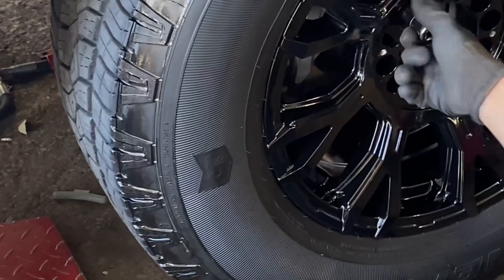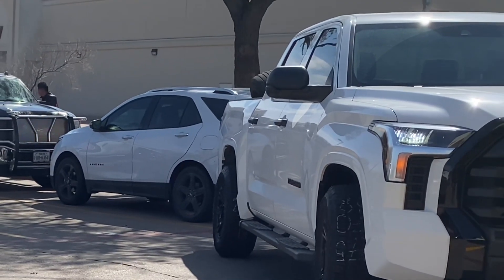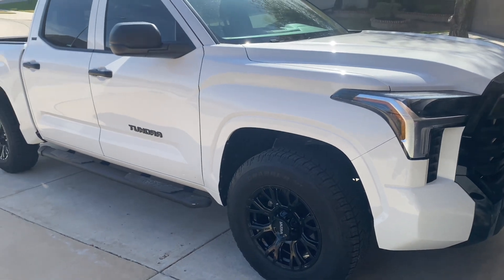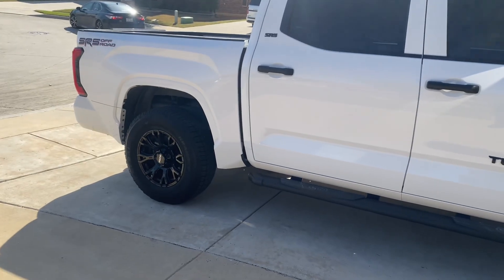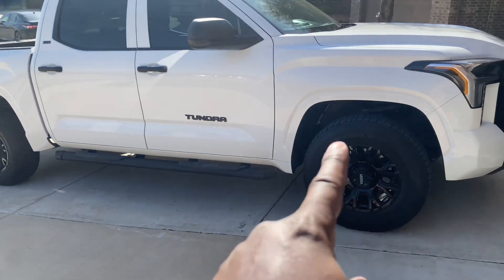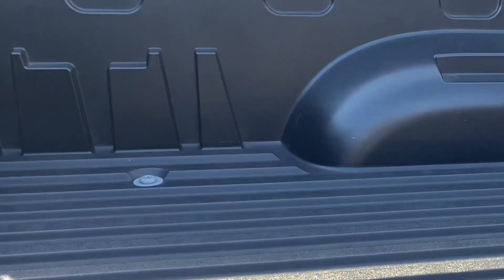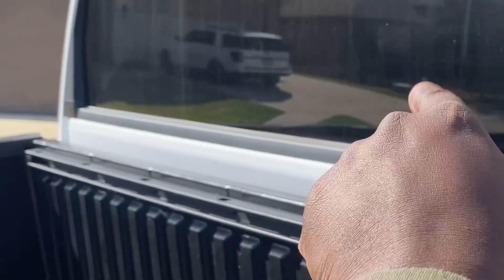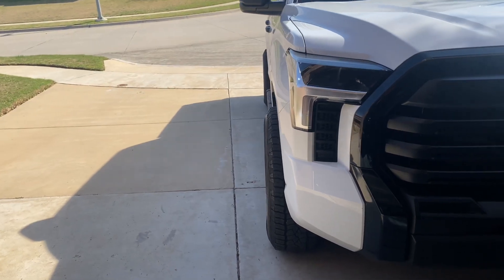Loaded New All Terrain Tires on My Tundra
￼ I finally loaded New wheels and All Terrain Tires on My Tundra￼
ITEMS I USE:

3.5" Lift Kit -"

FOG LIGHT ASSEMBLY - "

Running Board/Step Rails - "

Truck Antenna - "

AirPods Pro -"

Jump Starter -"